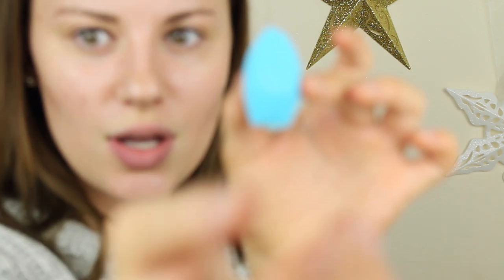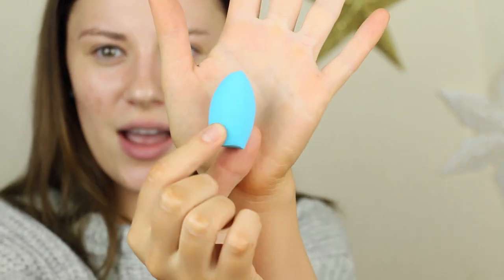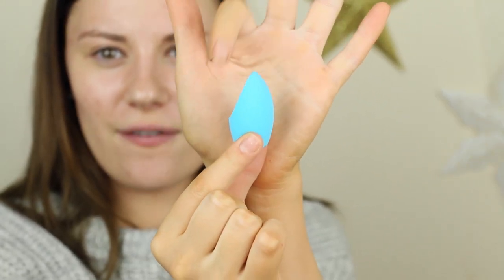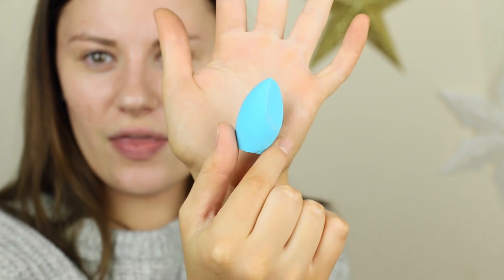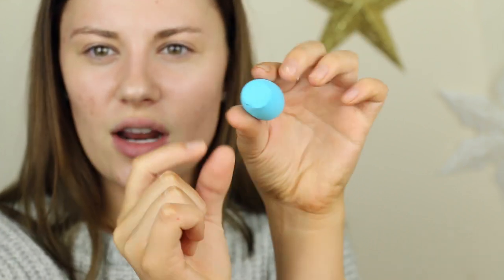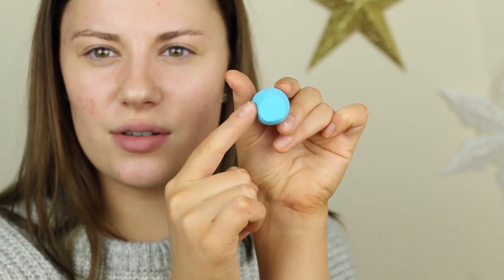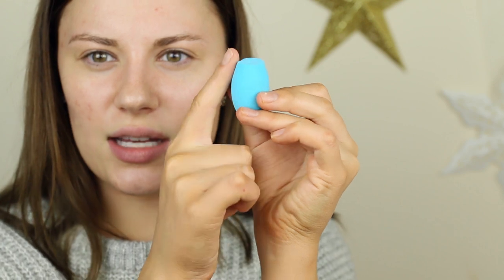L'Oreal Infallible Total Cover Foundation | Review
Hey guys!! The long awaited LOreal Infallible Total Cover Foundation is finally out!! I hope you guys like my review on this new product! Also so sorry about the video going in and out of focus. I think my auto focus was on the wrong setting. Sorry!!